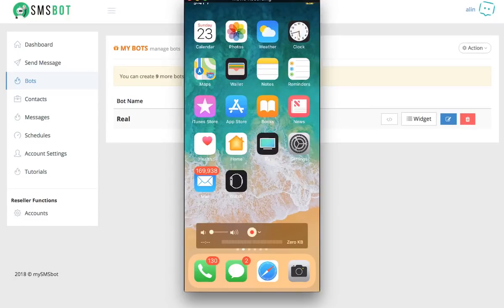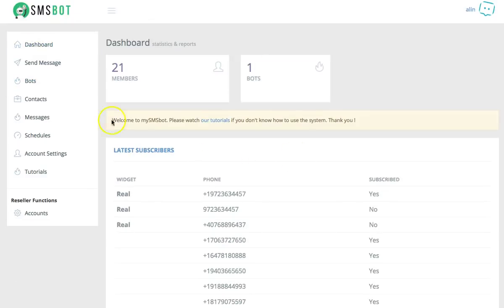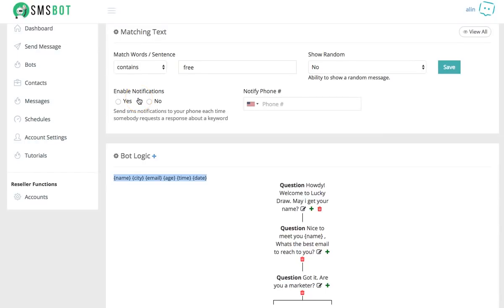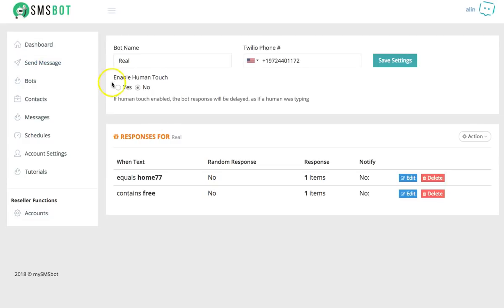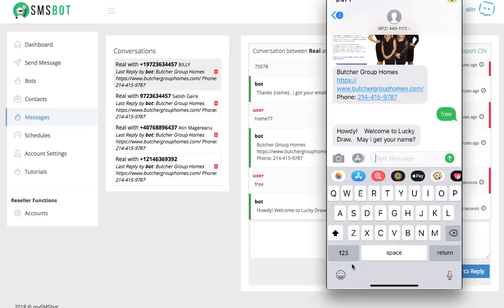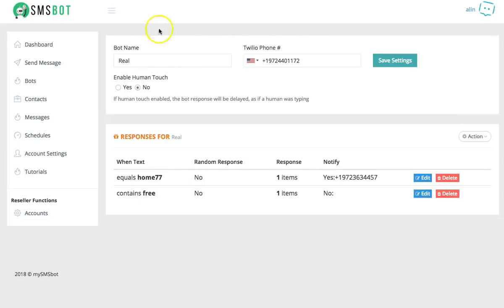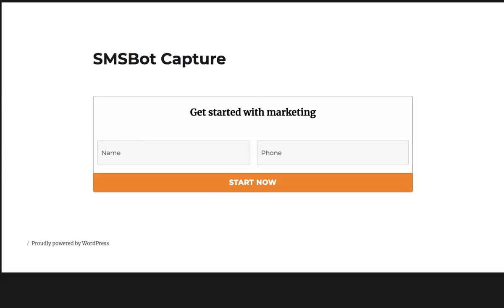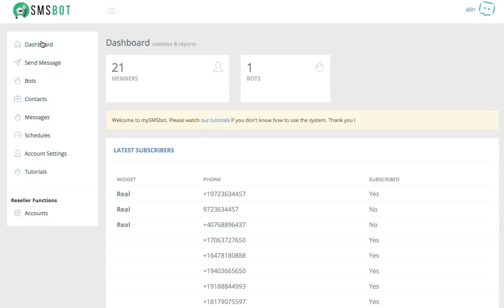SMS BOT Demo - SMS BOT Software Review and Demo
SMS BOT Software  Demo

SMSBOT LITE

SMSBOT PRO

Want A KILLER Offer To Promote This OCTOBER? INSANE Hook & Funnel On A NEVER SEEN BEFORE Mobile Traffic & Autoresponder Software!